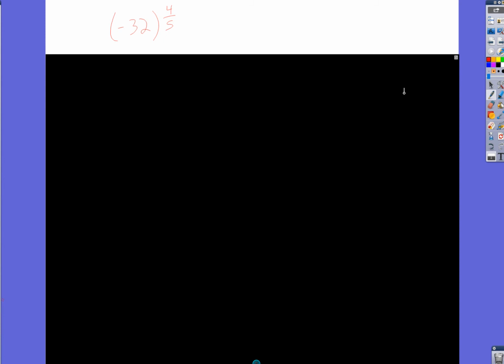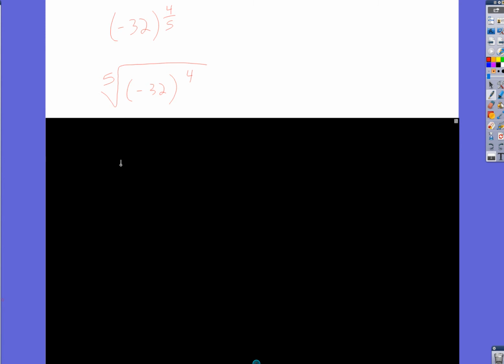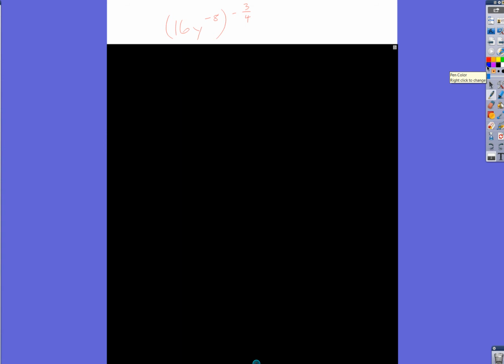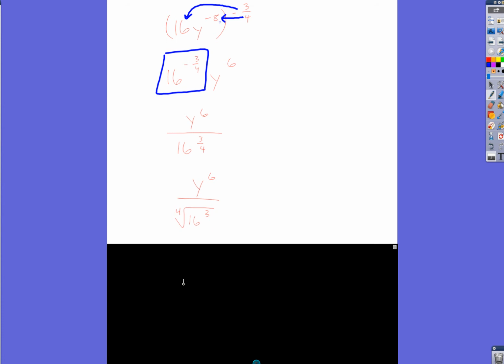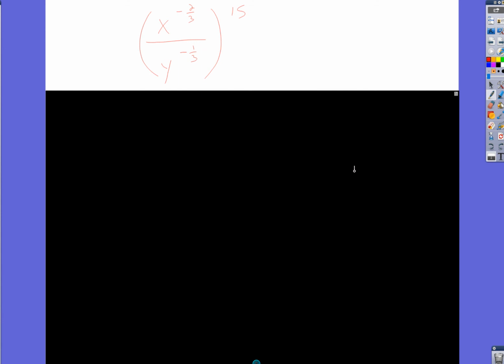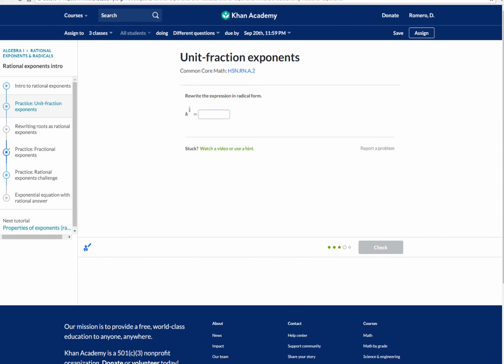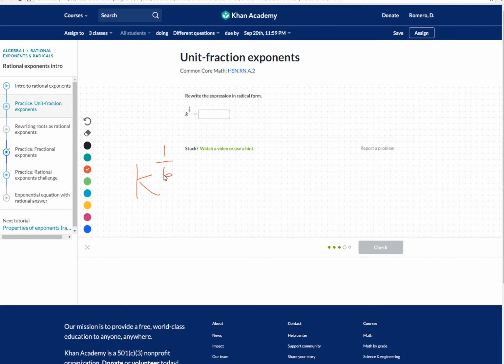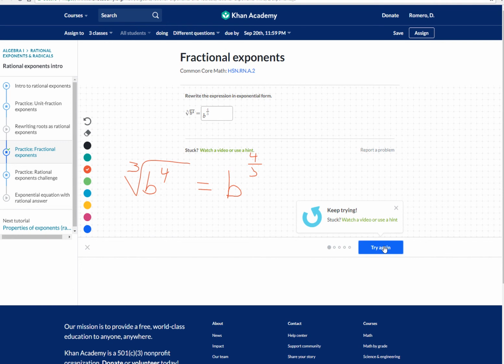Algebra I 08-28-18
Properties of Exponents (continued)